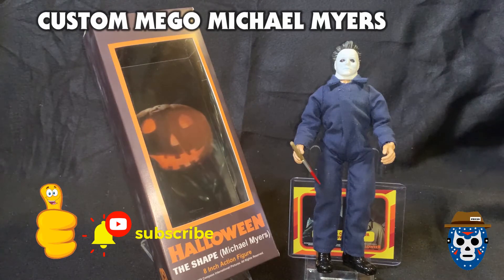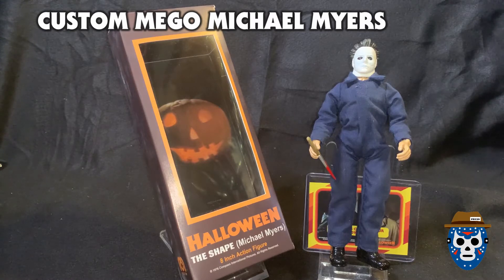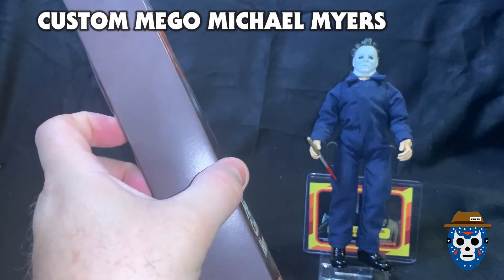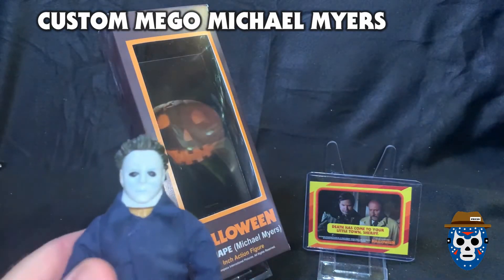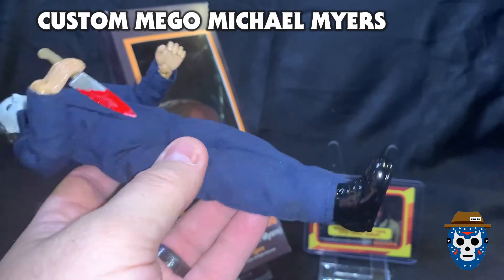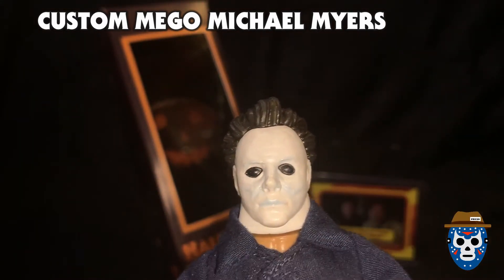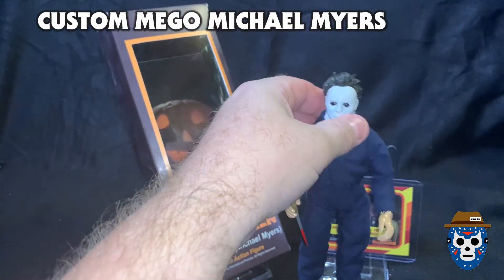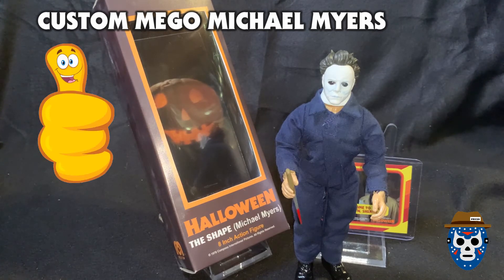Custom Michael Myers MEGO Action Figure from 1978 Halloween John Carpenter Horror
This is the reveal video for a custom Michael Myers MEGO style figure that I made from his character in the 1978 film Halloween which was made by John Carpenter.